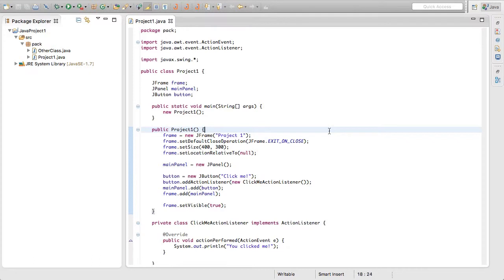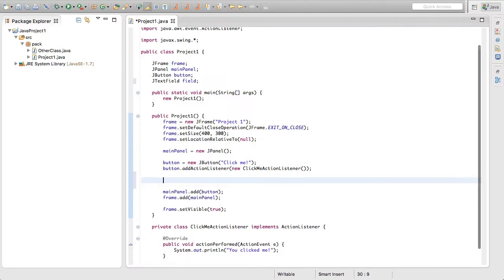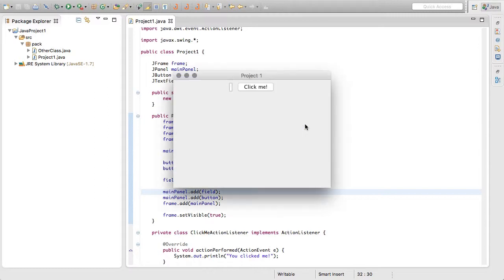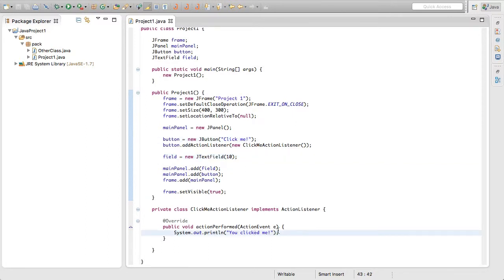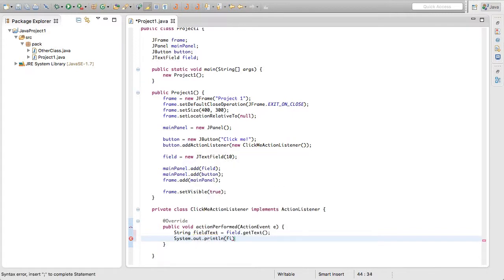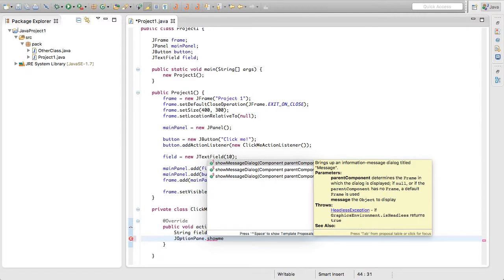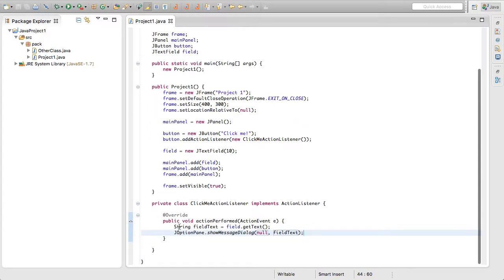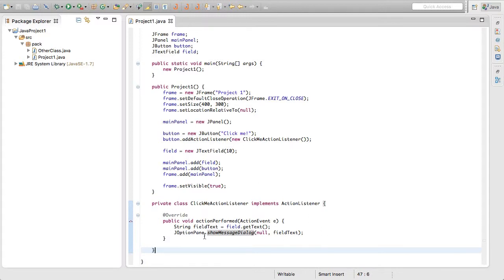Java Ep21 - Text fields and pop-ups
Today in episode 21 we are looking at using JTextFields and JOptionPanes to get information from the user and display it in a pop-up window.